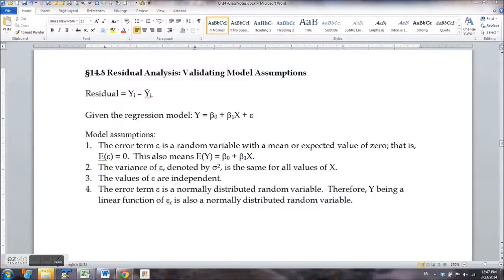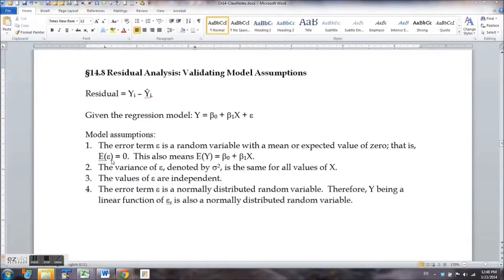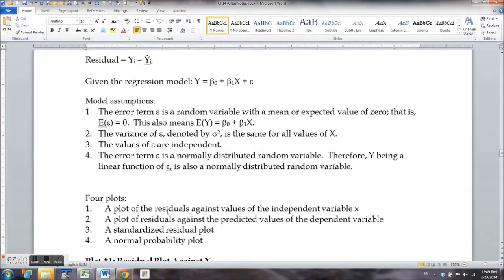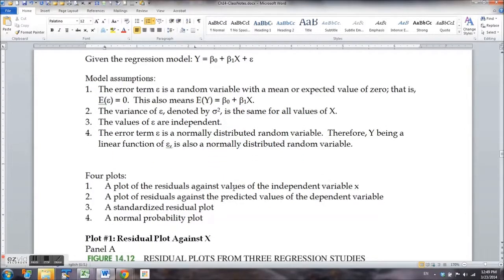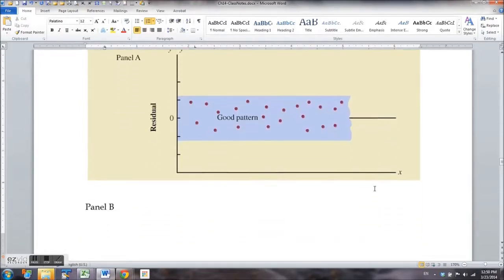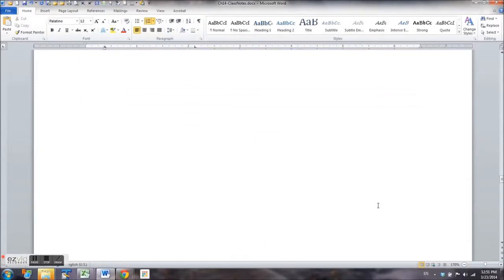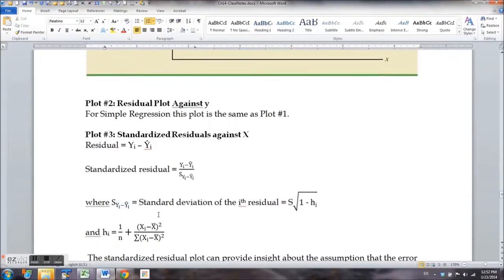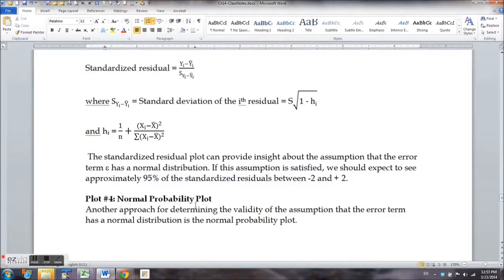Ch14 08 ResidualAnalysis 1